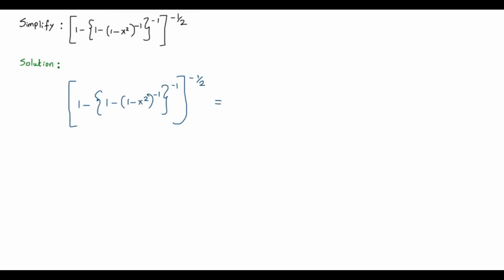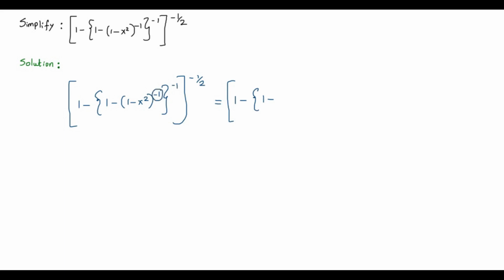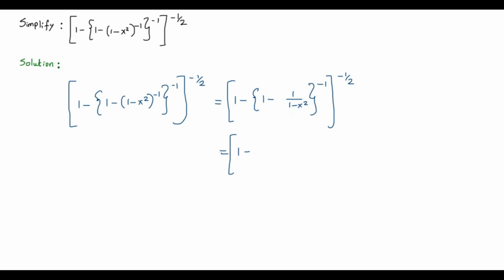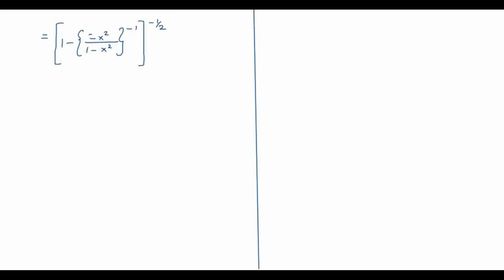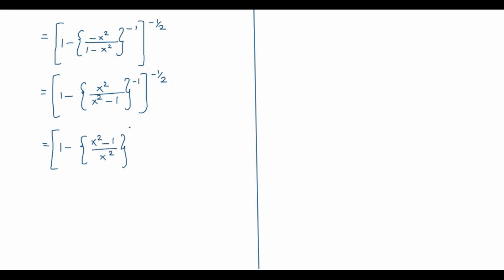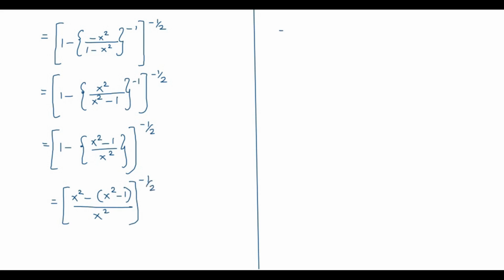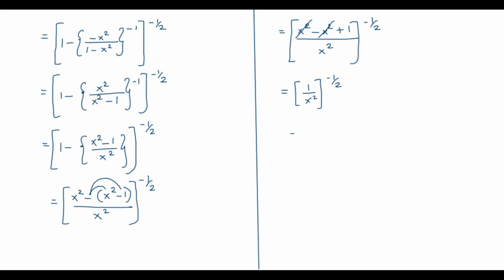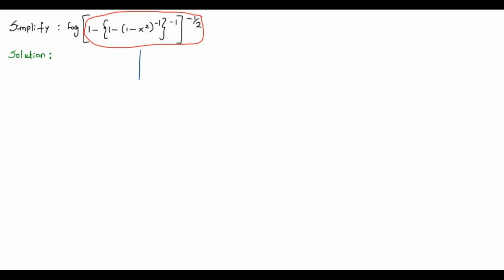Logarithm Problems 22